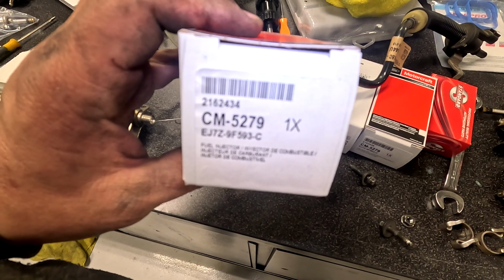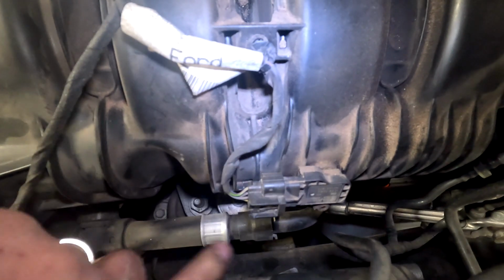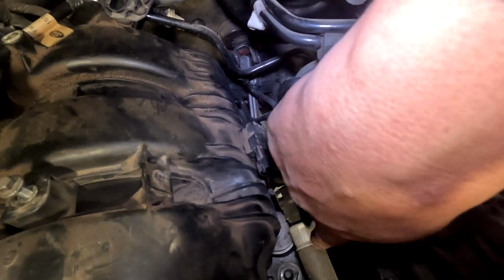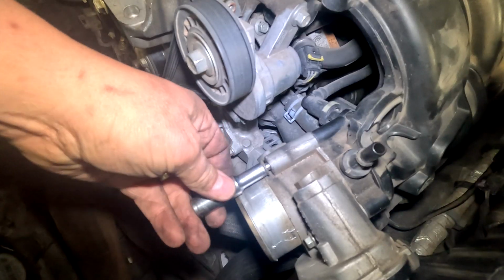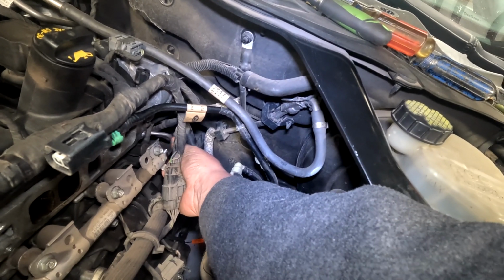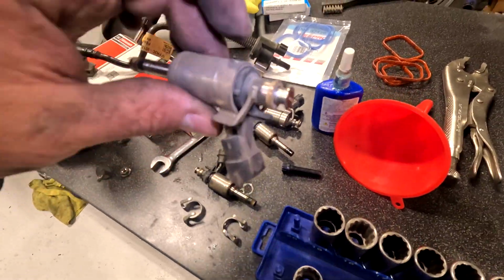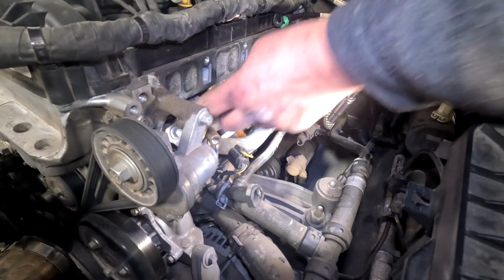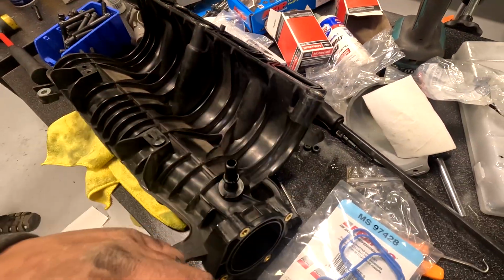2015-2025 Ford Mustang 2.3L Fuel Injectors & Fuel Pressure Sensor Replacement Step-by-Step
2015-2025 Ford Mustang 2.3L Fuel Injectors & Fuel Pressure Sensor change || Does your 2015–2025 Ford Mustang 2.3L EcoBoost feel sluggish, misfire, or burn fuel unevenly? It might be time to replace the fuel injectors and fuel pressure sensor! This step-by-step DIY guide walks you through the full process with zero confusion.

🚗 In this detailed guide, we replace both the fuel injectors and the fuel pressure sensor on a 2015–2025 Ford Mustang 2.3L EcoBoost. If your ride is showing signs like rough idling, misfires, or poor fuel economy, this is the fix you need!

We break it down into:

🔧 Tools and parts required
🛠️ Step-by-step removal of injectors
⚙️ Fuel pressure sensor replacement
🧽 Cleaning and safety tips
✅ Testing everything post-install

Take control of your Mustang’s performance – and save $$$ by doing it yourself.

🔧 What You’ll Learn:
✅ Symptoms of faulty injectors & sensors
✅ Safely depressurizing the fuel system
✅ Correct torque specs for reinstall
✅ How to avoid leaks and misfires
✅ ECU reset and test drive checklist
✅ Pro tips for long injector life

💬 Need help during install? Drop a comment – we’re fast to reply!